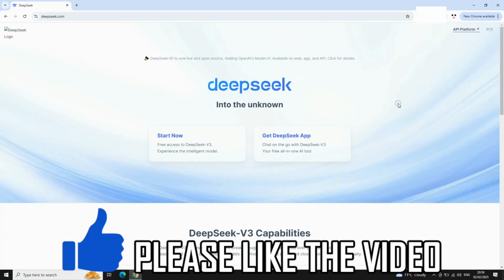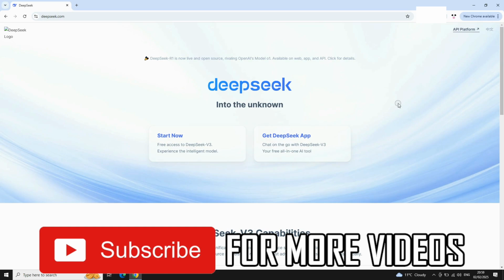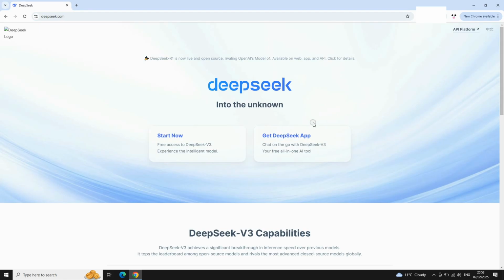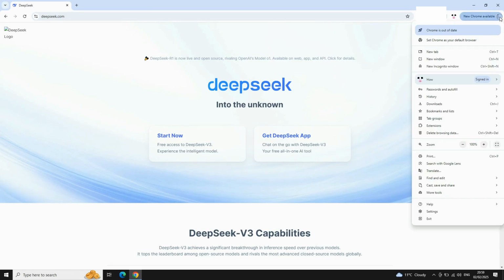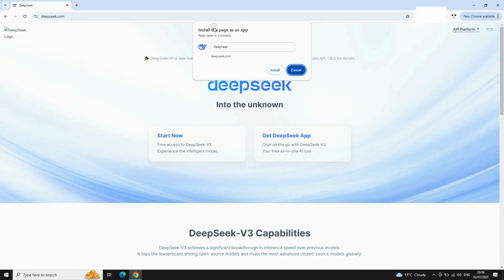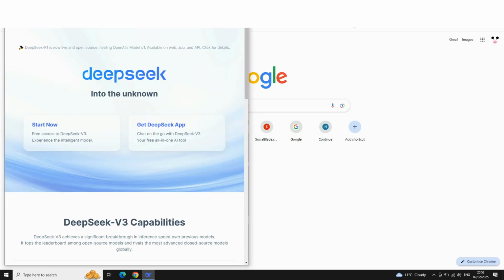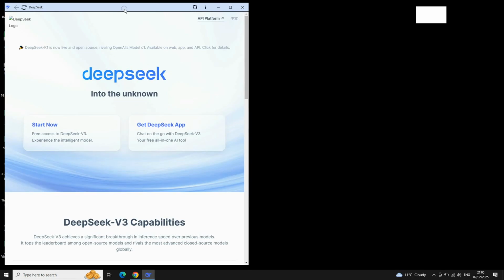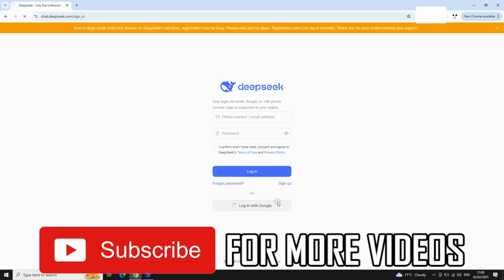How to Download DeepSeek (NEW DeepSeek R1 UPDATE in 2025)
How to Download DeepSeek (NEW DeepSeek R1 UPDATE in 2025). This step by step tutorial shows you how to download deepseek r1 app. There has been plenty of news around deep seek app and this is meant for those to install and get started using the basics of this technical tool.